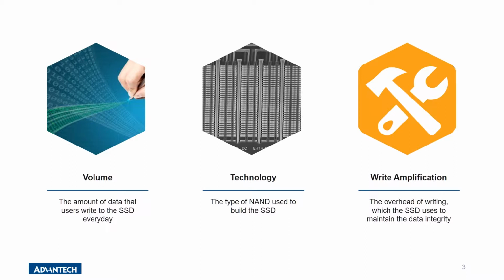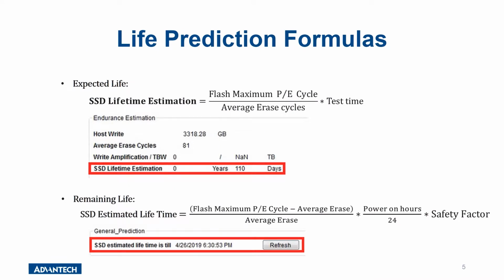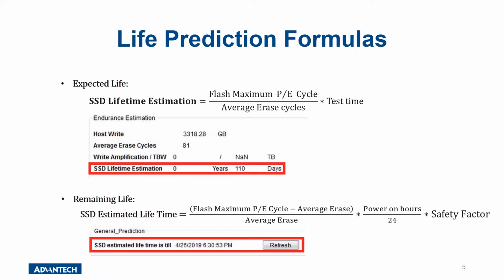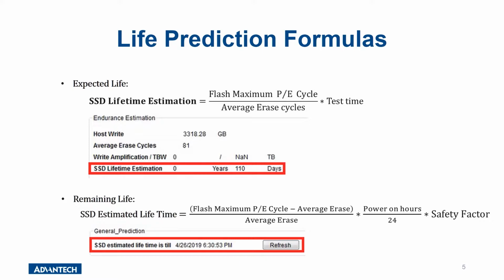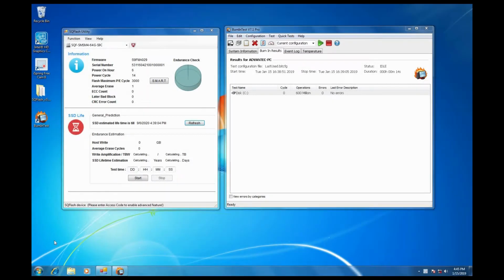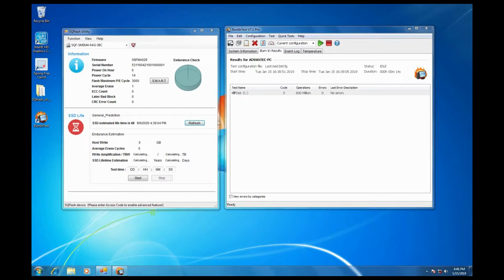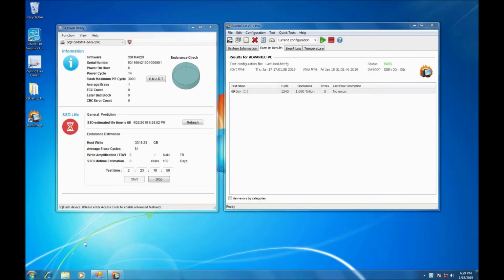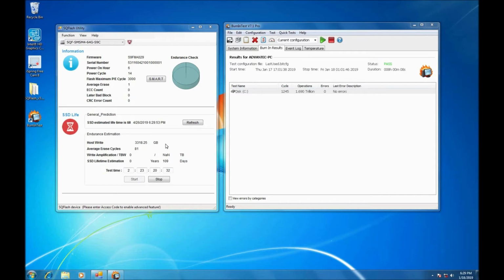Life Prediction: A Tutorial on Advantech’s SQFlash SSD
The Life Prediction function of Advantech’s SQFlash SSD can be utilized to see exactly how much data is being written to a drive on daily basis, allowing customers to choose the best technology to fit a required lifespan.